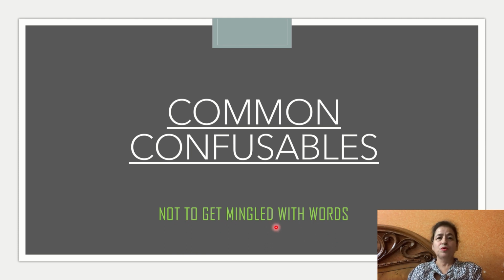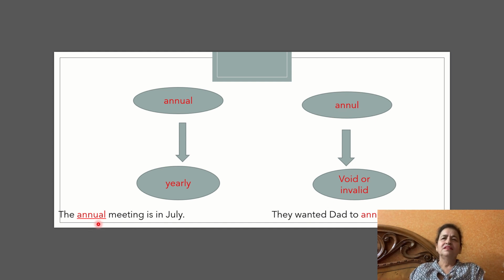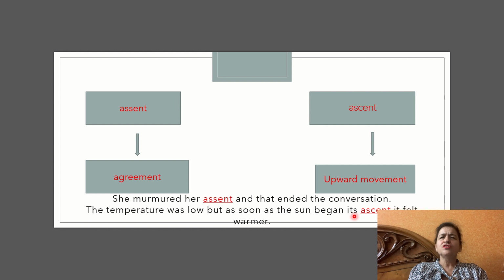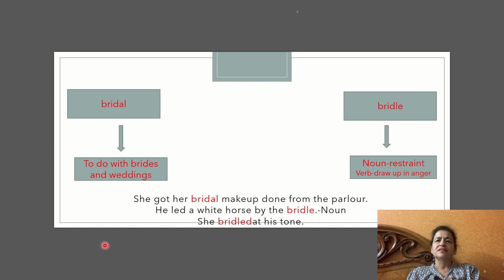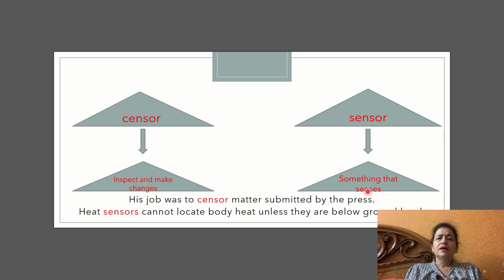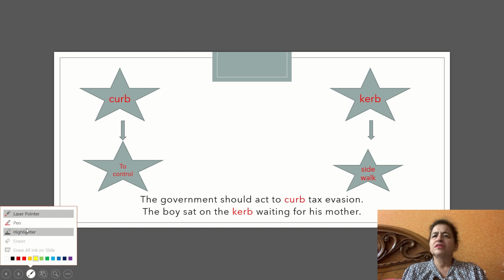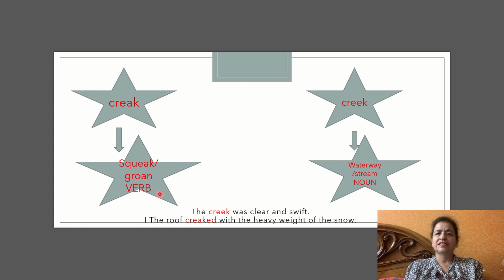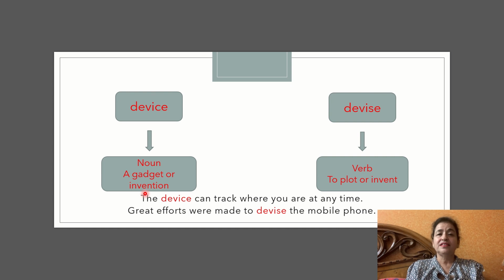Common confusables| Word List| Entrance Exam| CAT| GMAT| NMAT| DUJAT| SSC| IELTS|Part 1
The video contains 10 common confusables(20 words) often perplexed by us all while comprehending their usage. We need to enhance our vocabulary by obtaining a clarity of the words, their forms, their types so that we do not mingle them up.